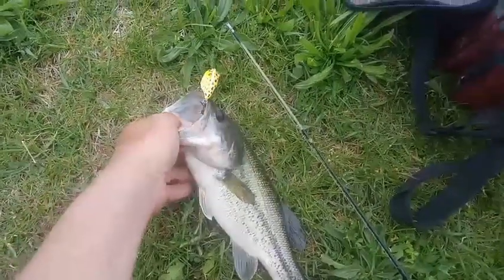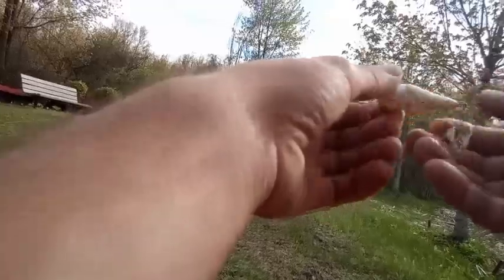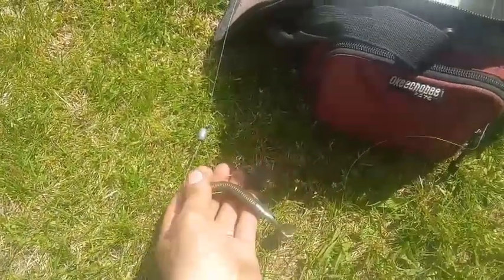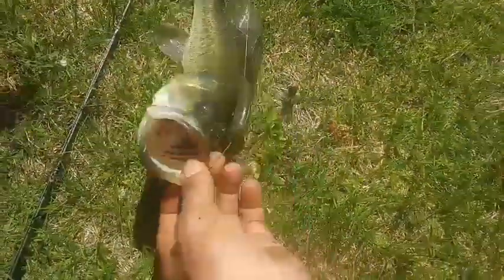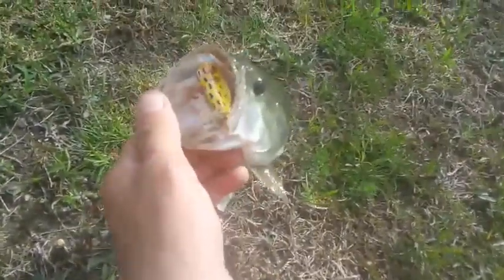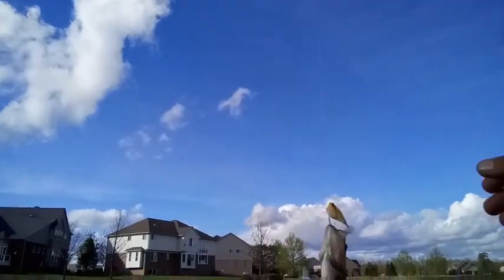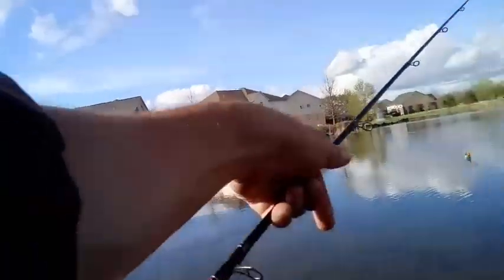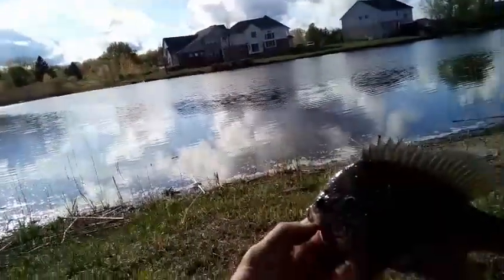Topwater fishing giant bass (rebel frog r popper frog )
Musician: FOREVERT
Had a great day testing out some topwater baits and reviewing the rebel frog r popper frog . frog fishing , topwater , bass fishing , rebel lures ,